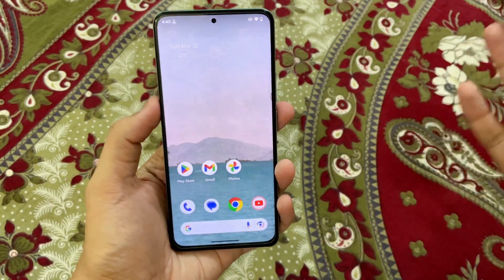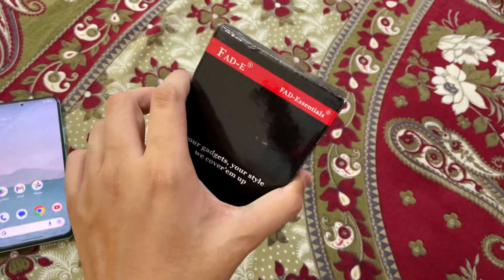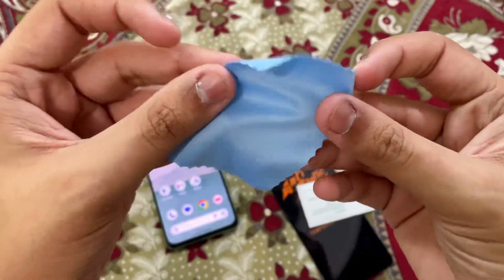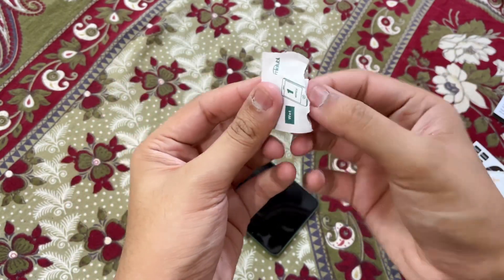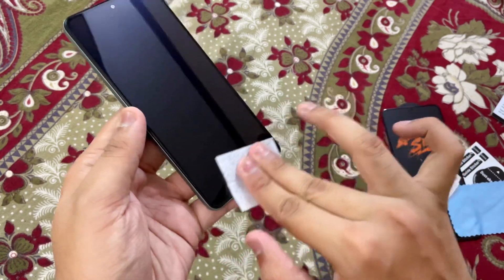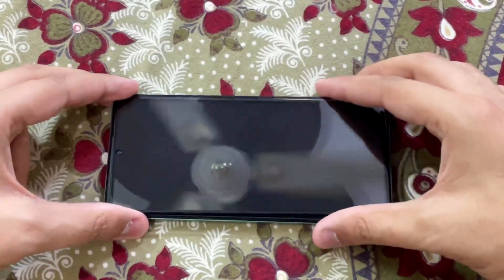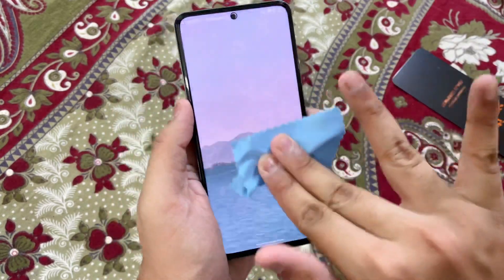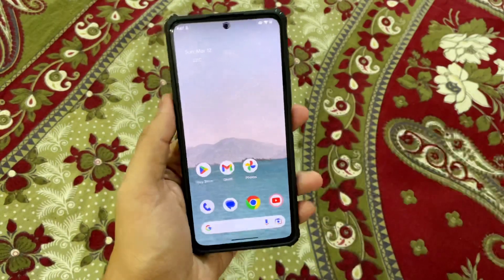Poco F4 Best Screen Guard 🔥